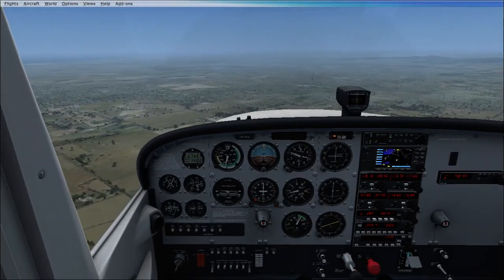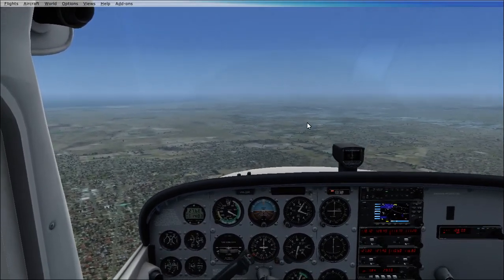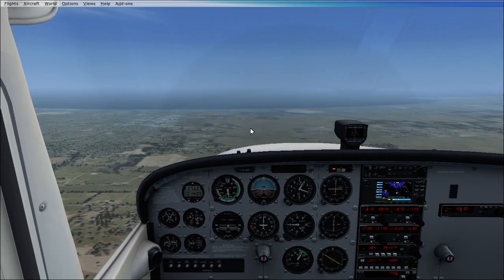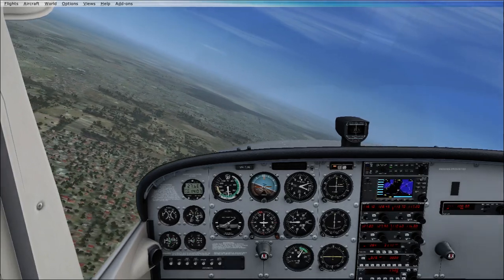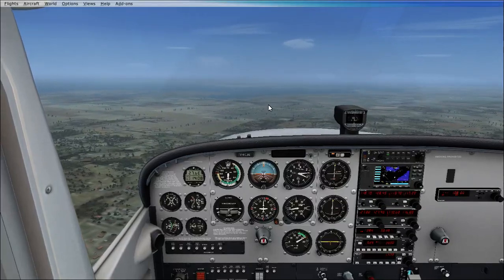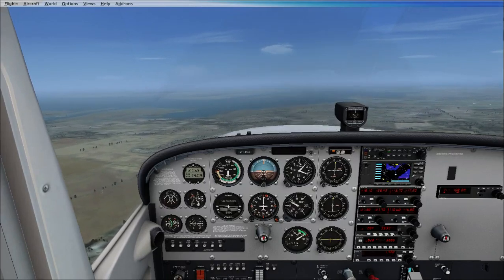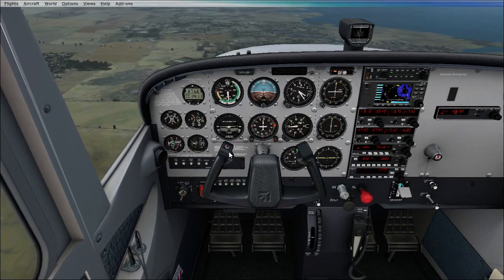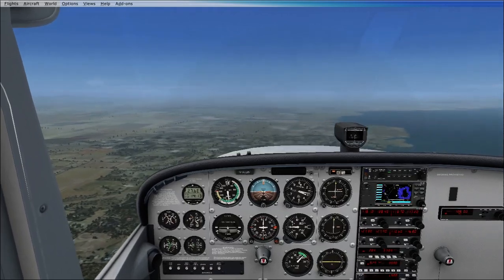FSX Road to Recreational Pilot Ep. 1: Effects of Controls - Flight (Check Description)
The flight section of Effects of Controls, lesson one in the syllabus. Honestly not that great but I promise the commentary will improve as the episodes progress. Any questions and queries please comment!